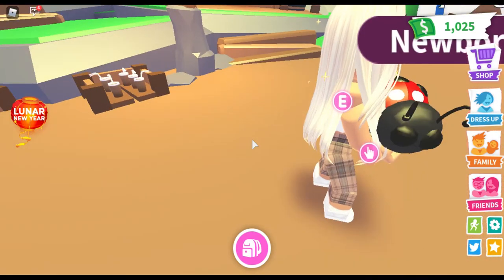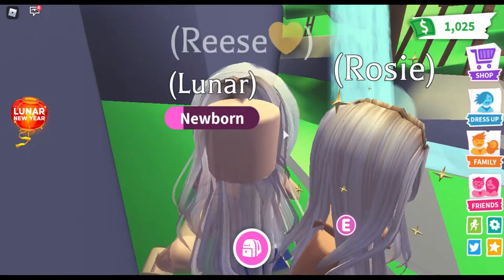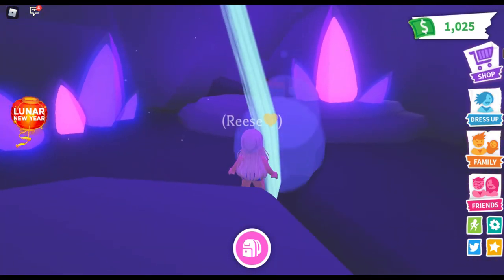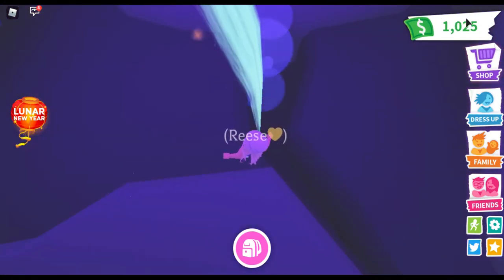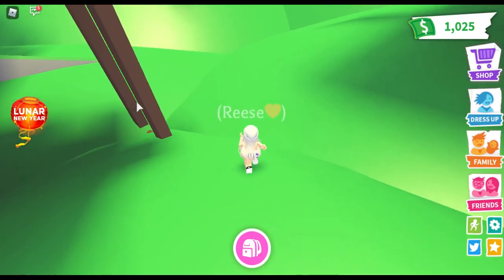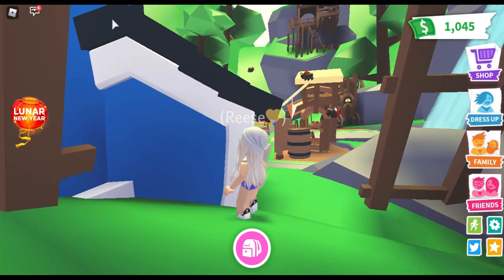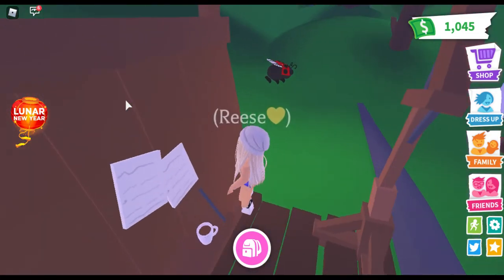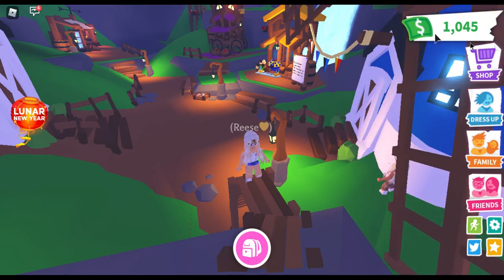IT CAME FINALLY ll THIS WHAT YOUVE ALL BEEN WAITHING FOR... ll ROBLOX ll ADOPT ME...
HEY, we are new to Roblox and we decided that we will make a video about it. Yes, We love ROBLOX but we wont only film about it, our usernames all start with CAPTAIN, so i guess that is why we are "The Captain Girls"

This is one of our Girls Channel 'CaptainMolly5' 'Girl Gaming with Molly'.

ROBLOX- CaptainReeseM  =Reese, Captianjodi= Jodi.